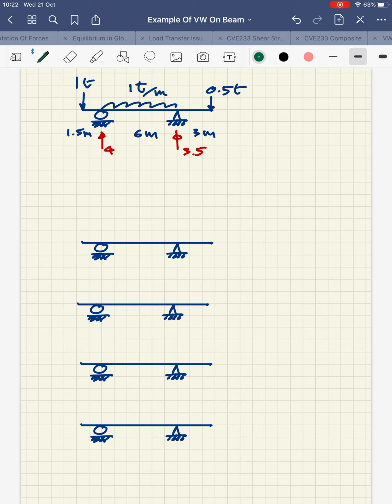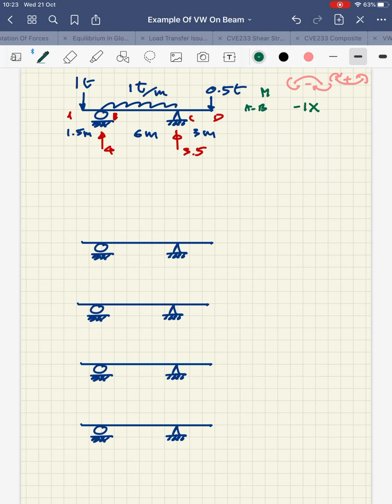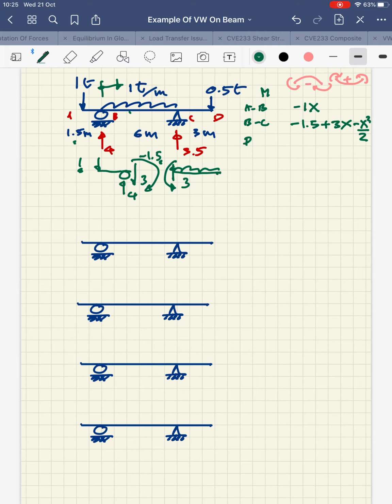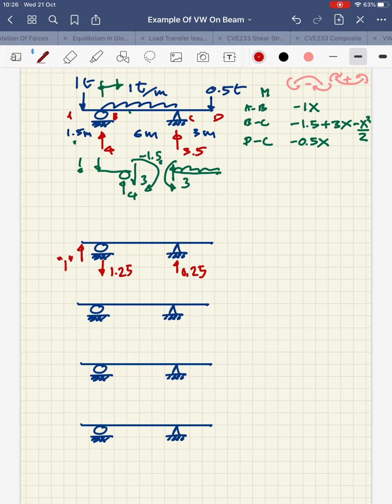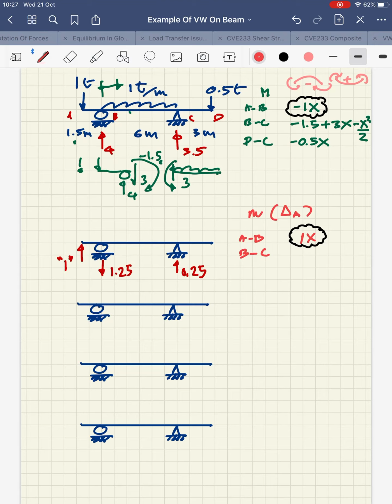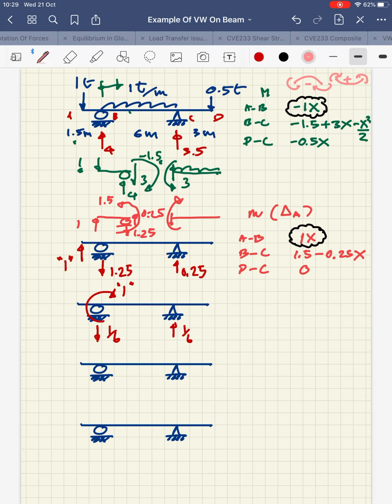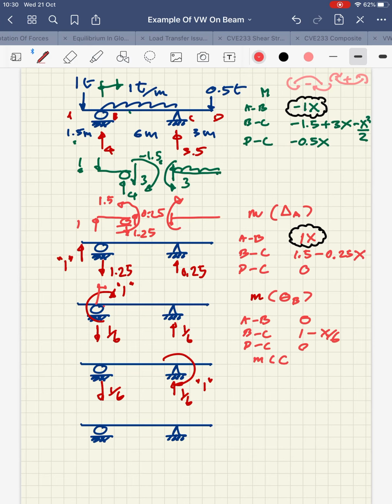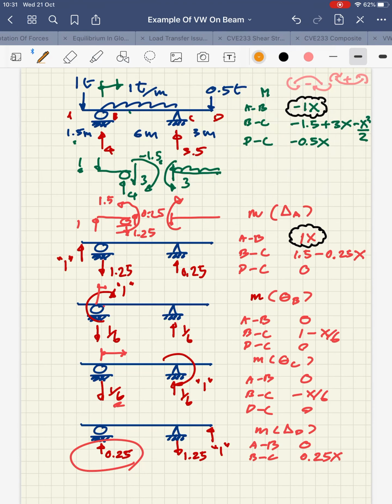VW for Beams